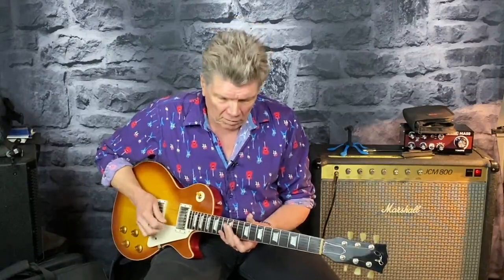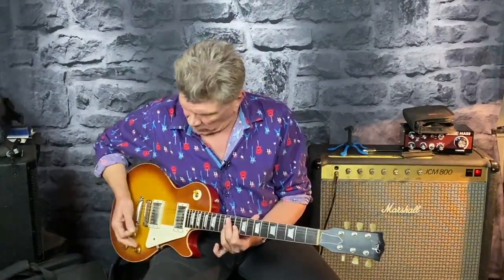Rick Lilley's Guitar Passion /Thomas Alan Humbucking Pickup Review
Rick Lilley has been playing guitar for 50 years, and has been teaching guitar for 40 years. Rick plays and teaches all styles, but his main inspiration is the Blues. Hendrix, Jeff Beck, Eric Clapton, Jimmy Page,  Johnny Winter, Billy Gibbons, SRV,  & Doyle Bramhall II are just a few of Ricks favorite inspirations.

Rick Lilley's guitar passion is based around his love of learning, as well as teaching.
As a teacher , I love to show people how to play songs , but more importantly how to make statements that are emotionally connected on guitar.

If you are interested in finding your signature sound , configuring your setup , Rick Lilley's guitar passion is the perfect place to gain that needed expertise.

Rick invites your questions and enjoys conversations with perspective lesson clients. If you are interested in learning to be a respected player, or band member, Rick offers private lessons online.